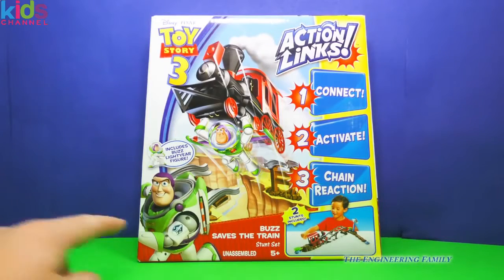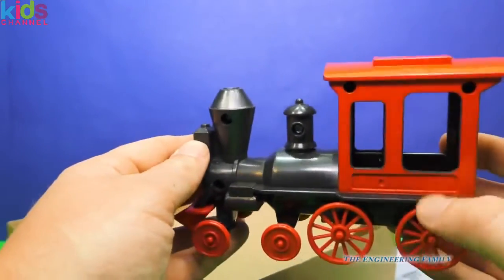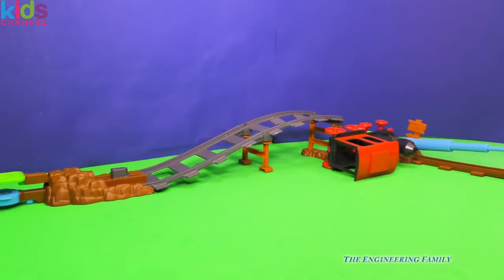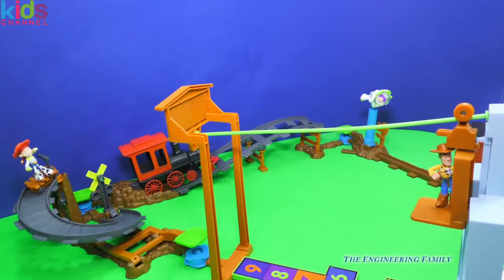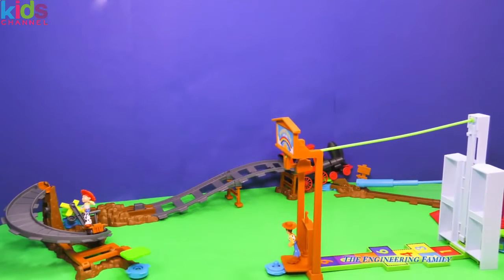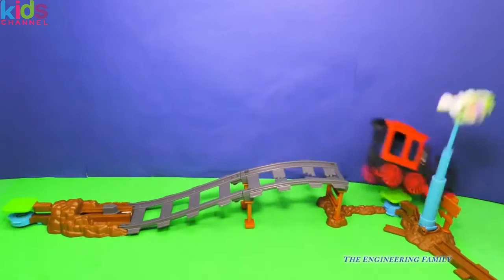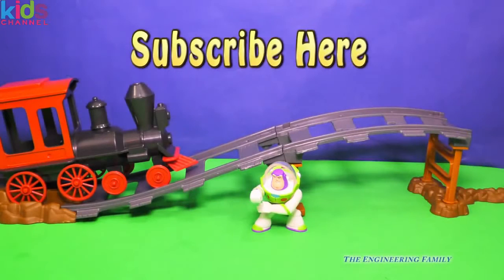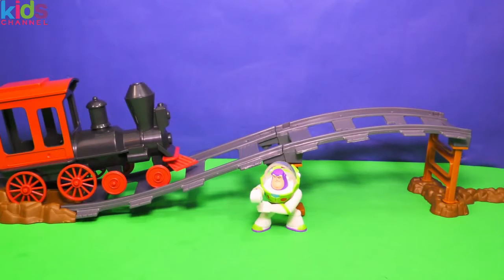Kids Toys 2017 - TOY STORY Disney Pixar Buzz Saves the Train Action Toys Video Parody - Toys For